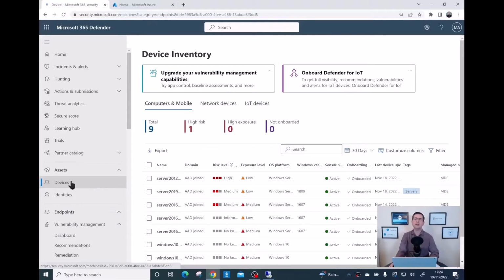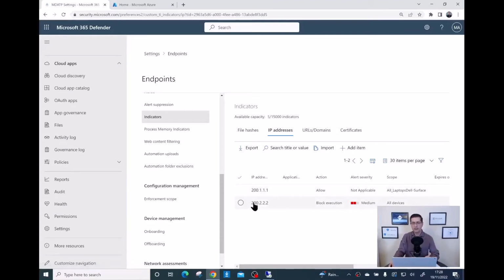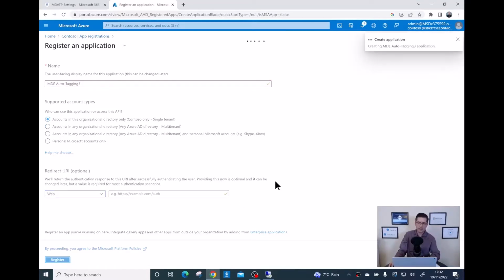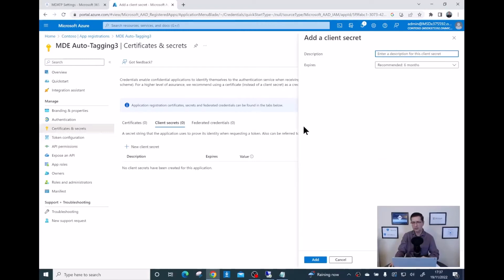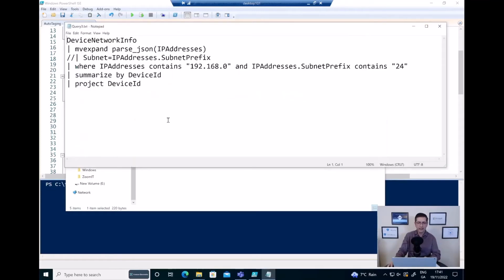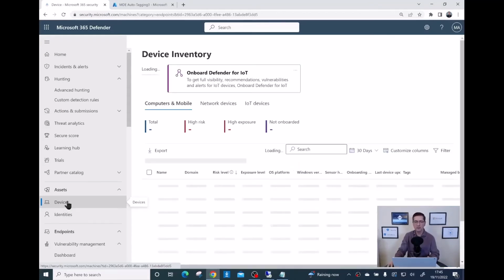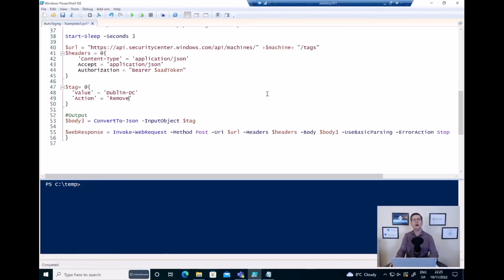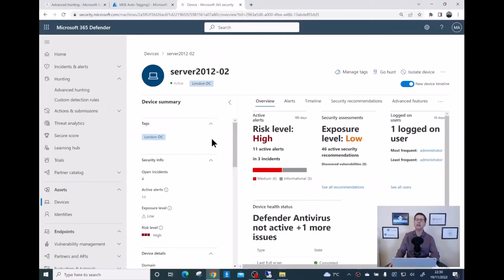How to implement device auto-tagging on Defender for Endpoint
Device tagging is an important task when managing security from Defender for Endpoint. Take a look at how to implement device auto-tagging on Defender for Endpoint using a combination of Advanced Hunting queries and a PowerShell script.

In this video you will learn:

1 – Quick review of device tagging
2 – Configure app registration
3 – Advanced Hunting to target devices to be tagged
4 – PowerShell script to tag devices

Check my other videos about device tagging

Jackson Felden